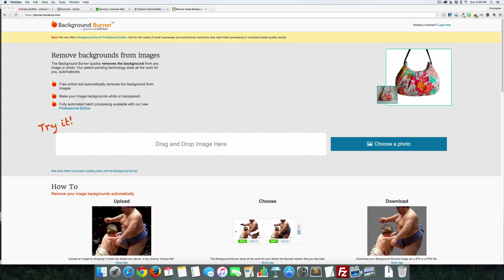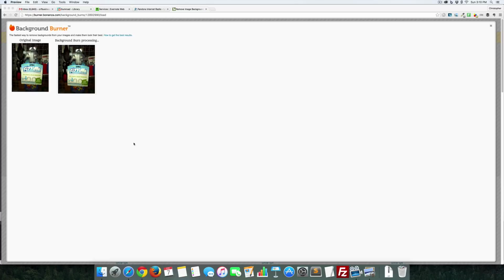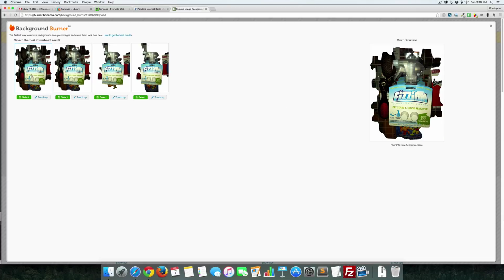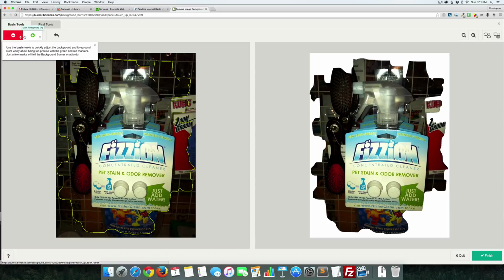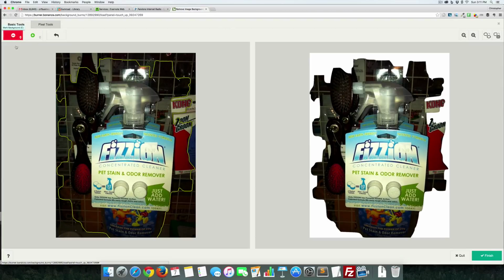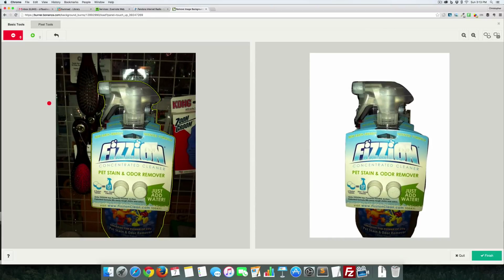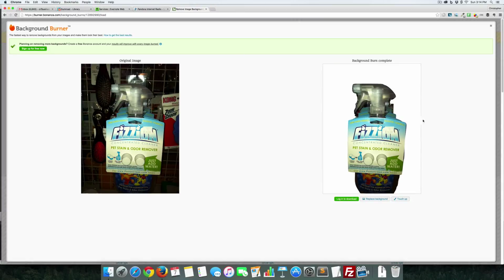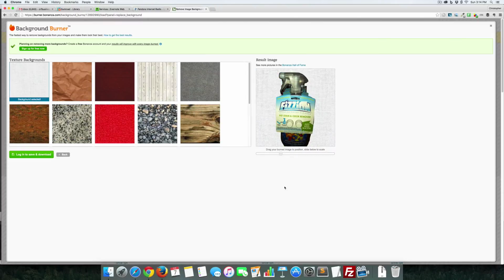Removing backgrounds from your product images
| Need to remove the background of your product images. Then check it out. and you can use this free tool to remove your background images. And don't forget to check out the company that actually created it. Bonanza is a company that is like an ebay or Amazon and allows you to sell in their marketplace. Their fees tend to be less and they tend to be very seller friendly.